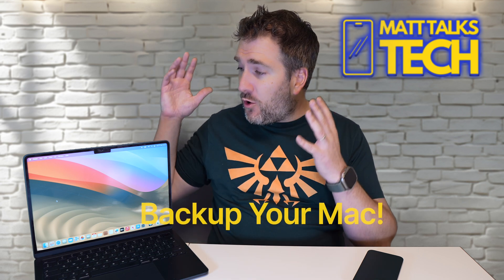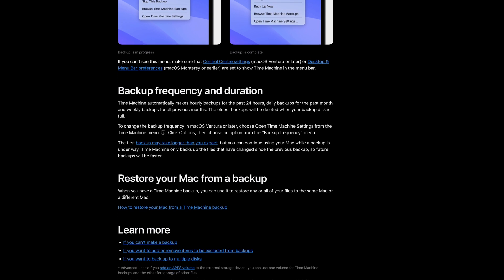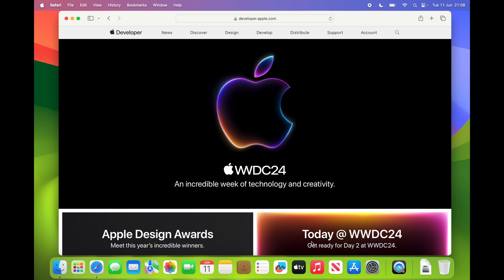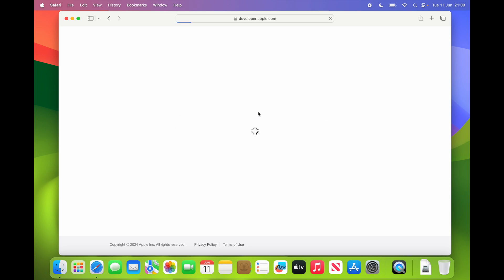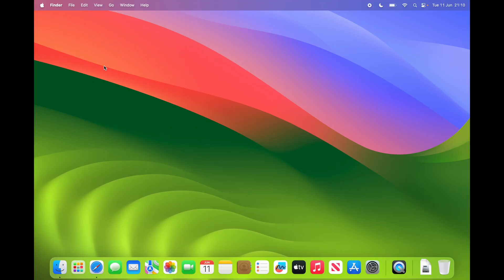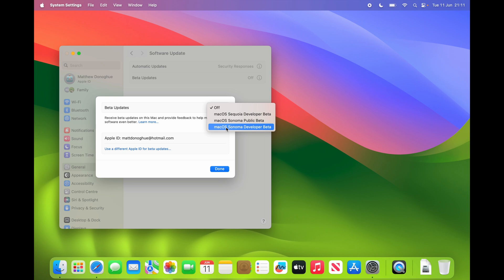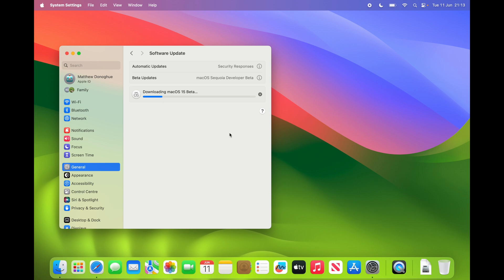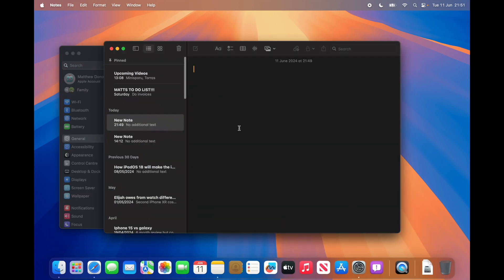How to DOWNLOAD MacOS Sequoia Beta GUIDE!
Today let me show you how to install MacOS Sequoia Beta for FREE on your MacBook, iMac or any compaible Mac!
All you need is your Compatible Mac and and Internet Connection to install MacOS 15.

0:00 Intro & iOS 18
0:51 Backing up your Mac
2:21 Compatible Macs
3:32 Getting a Developers Account FOR FREE!
5:28 Upgrade to MacOS Sequoia
8:47 Checking it is all working
9:33 Restoring back to Sonoma & Patched Versions

1:25 Pre-Steps to install
2:44 Beta Profile Download and Install
7:29 Install Check and Finish